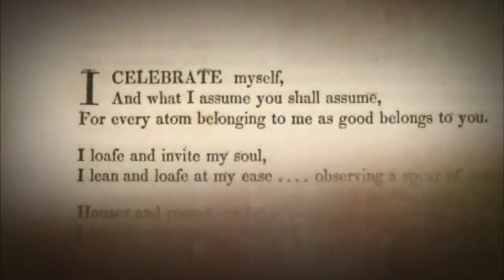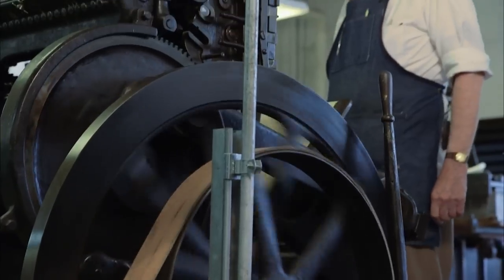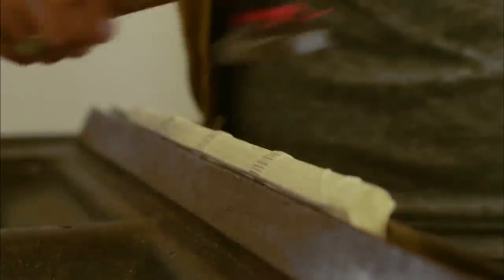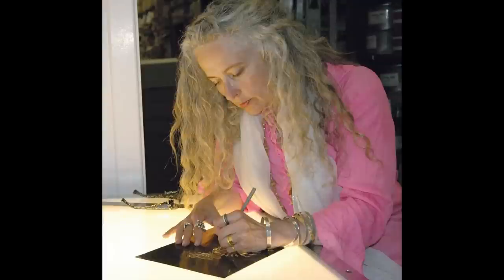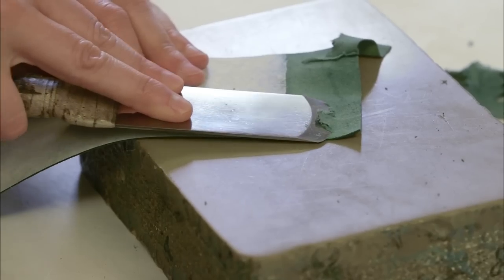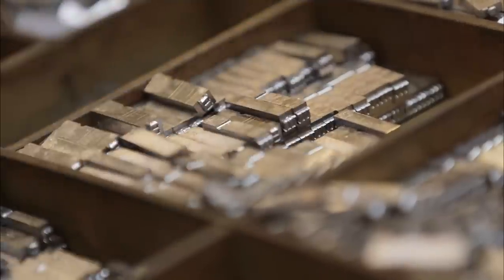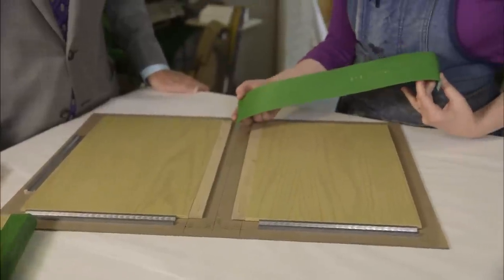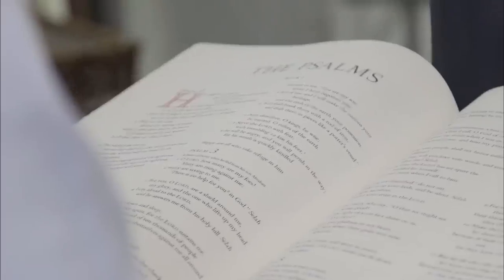Turning Whitman’s ‘Leaves of Grass’ into a work of art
In an old industrial building in San Francisco, the lines of American poet Walt Whitman’s “Leaves of Grass” are being printed exactly as they were when the first edition was published in 1855. Jeffrey Brown visits Arion Press, one of the country’s last fine book printers that handcrafts works from start to finish.